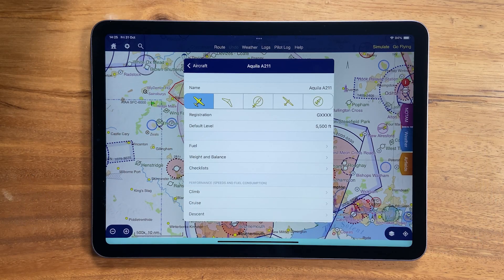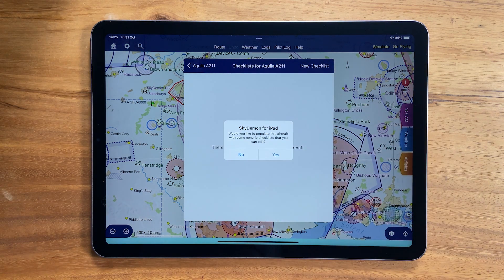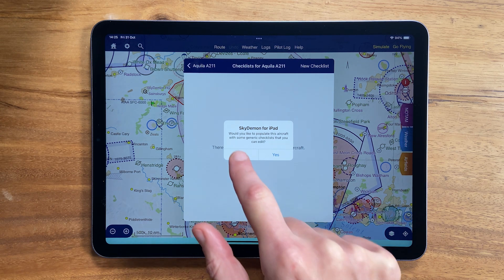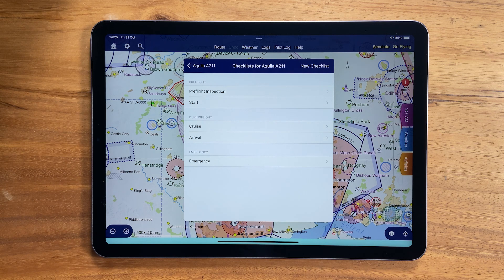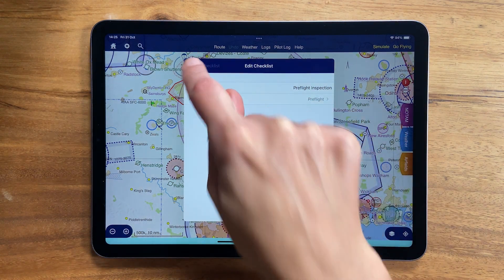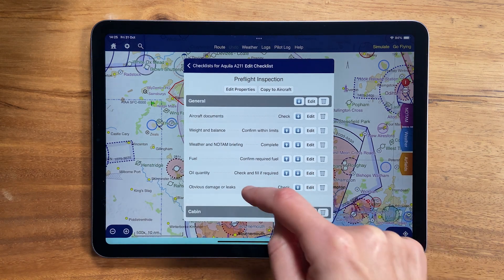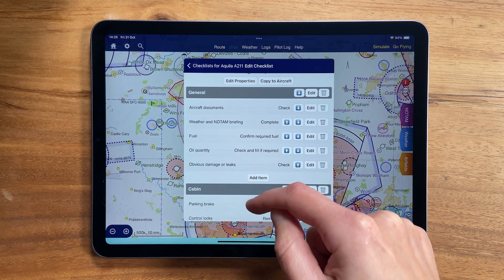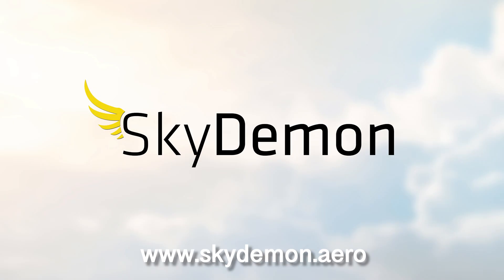Creating Checklists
Today Hannah shows us how to create and edit checklists in an aircraft profile. She demonstrates how to create a set of generic checklists to get you started, how to create and edit sections and items inside those checklists, and how to change the order of sections and items.